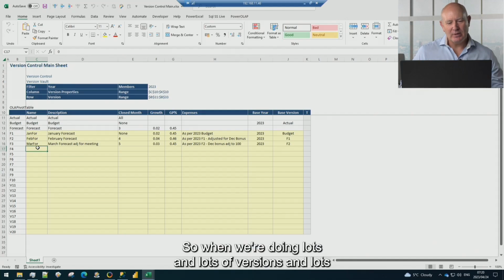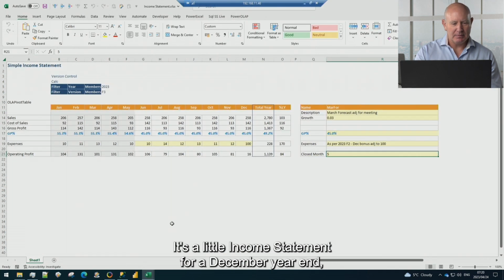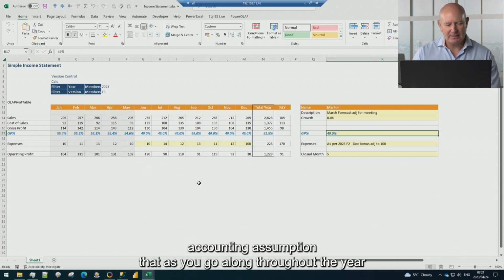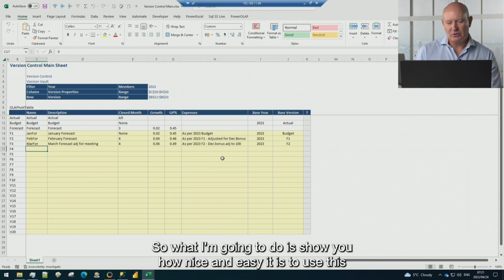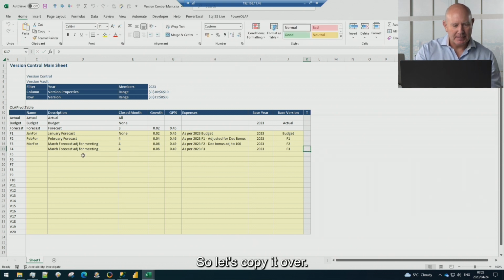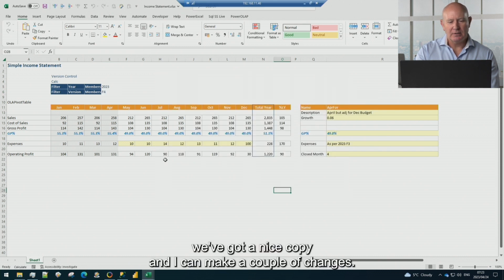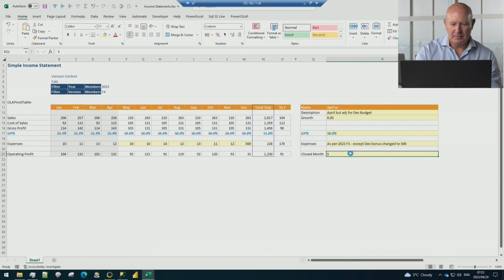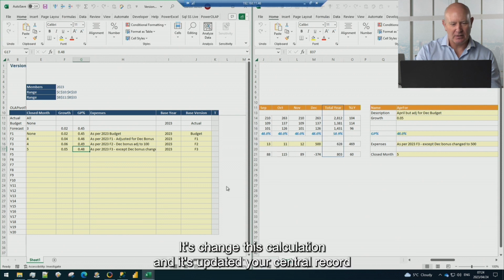Version Control for Spreadsheet Scenario Planning | PowerExcel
In this video, Gareth Jones from PARIS Tech talks about “Version Control” for your spreadsheets using PowerExcel.

Let's say you are making up budgets or forecasts and you are just about finished, so you lock them down.

And then at the last minute, someone makes a change and you have to save and rename the file.. And thus is born the joke in the industry your budget file is called “Budget Final –version 2.” 😂

Of course, nobody knows what that file name means, so  I'm going to show you how a handy Excel add-in can help you manage this process much better in PowerExcel.

Plus, this method centralizes all the different versions that you have and the varying assumptions that went into making those versions.

Having things centrally and locally is really powerful. It's so much more efficient and effective and it can really help you in your day-to-day accounting work.  🚀